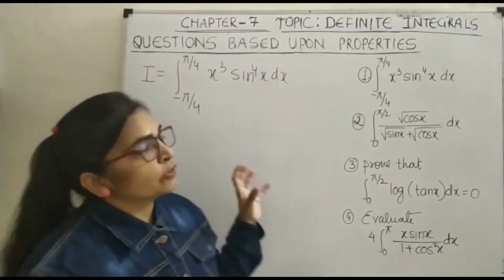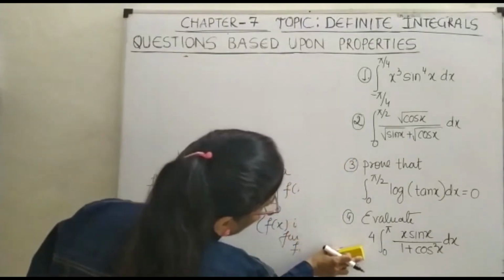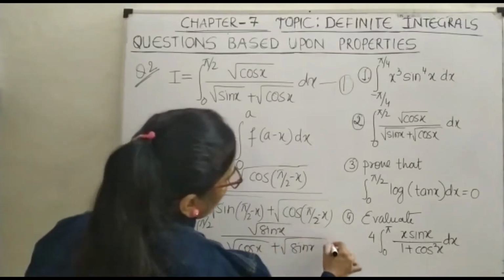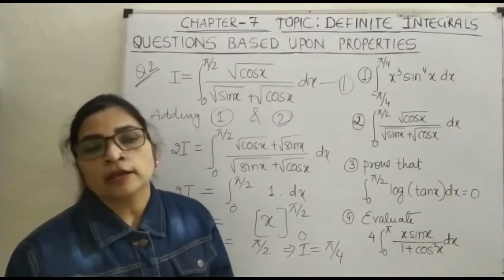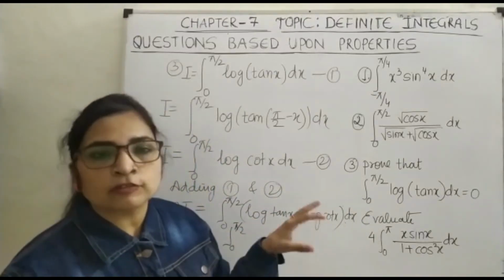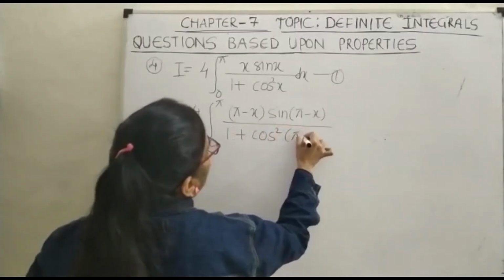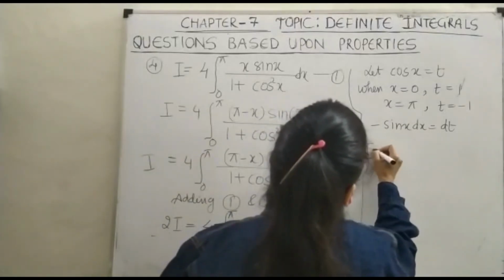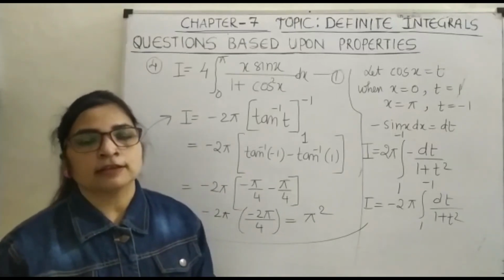Class 12 Chapter-7 Topic:- Definite Integrals Questions based upon properties of Definite Integrals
Class 12,
Topic:- 'Definite Integrals Questions based upon properties of Definite Integrals'